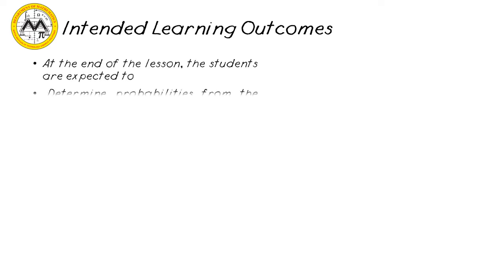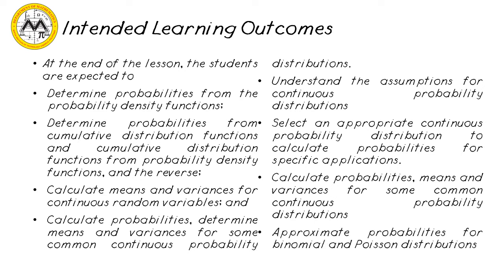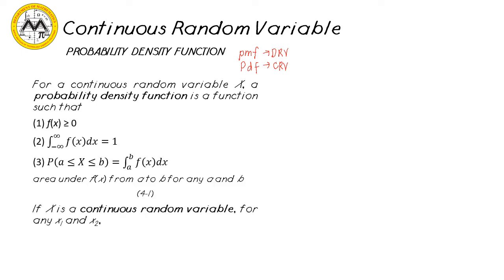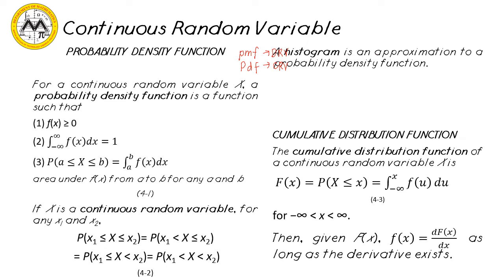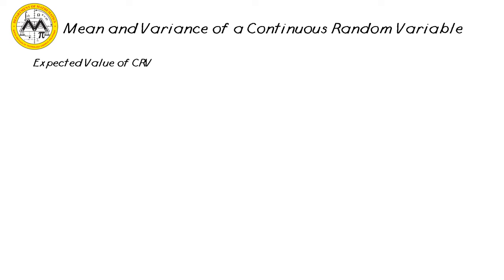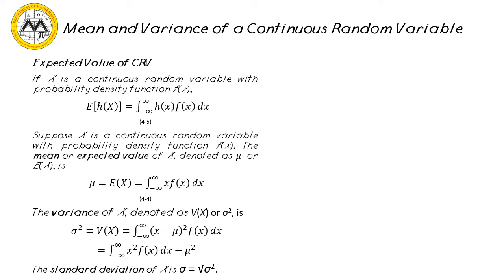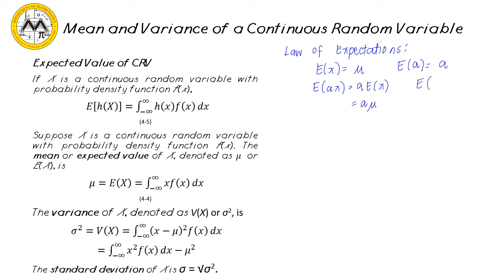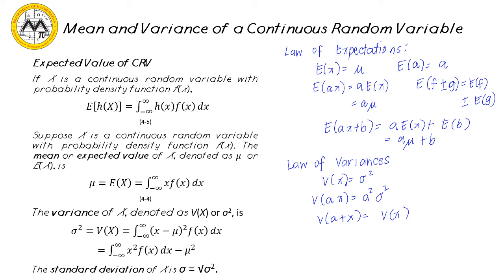MATH142 2 CRV _A_Copy 2